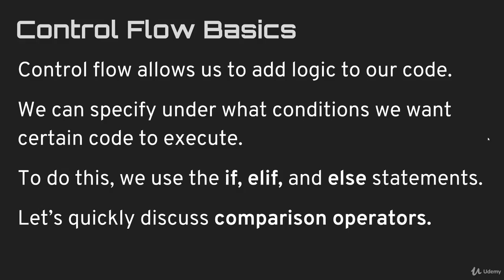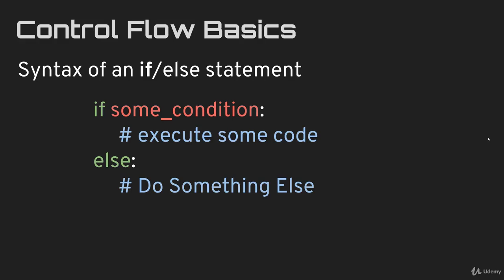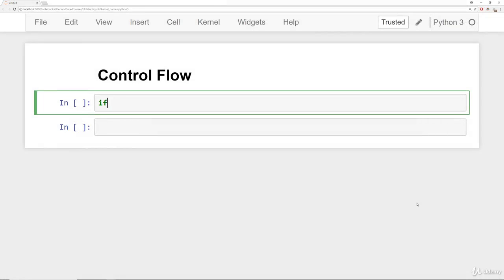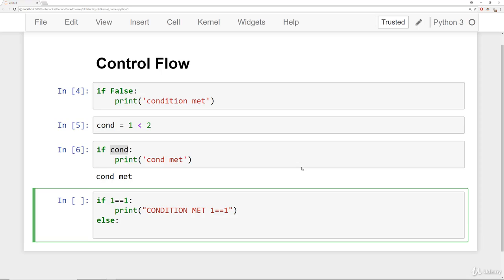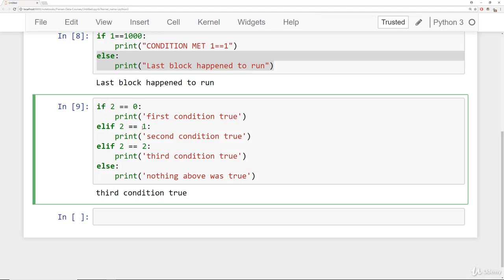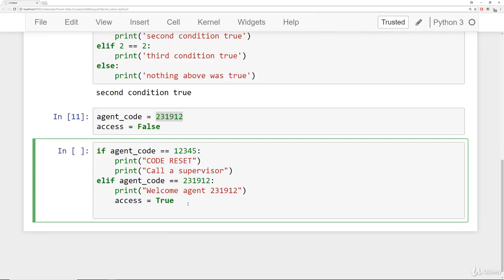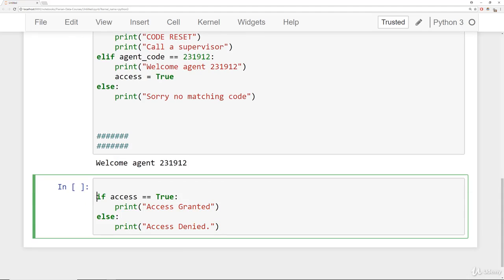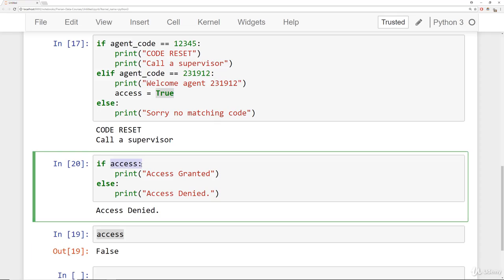023 Control Flow Basics if elif else